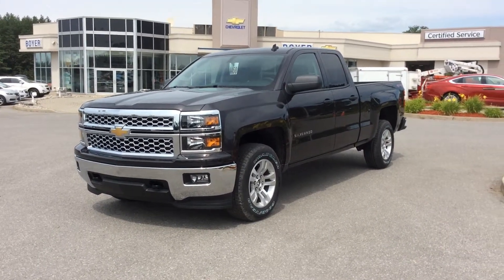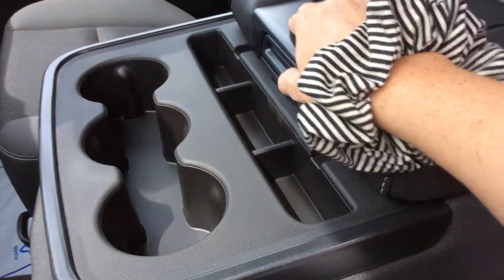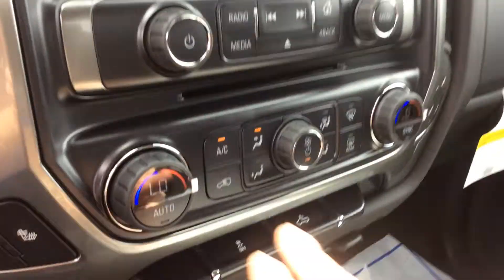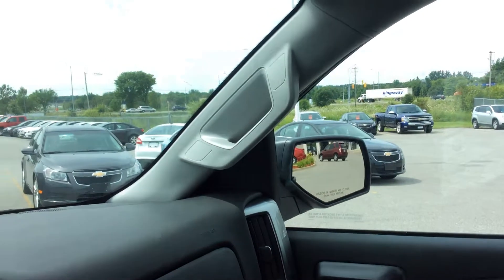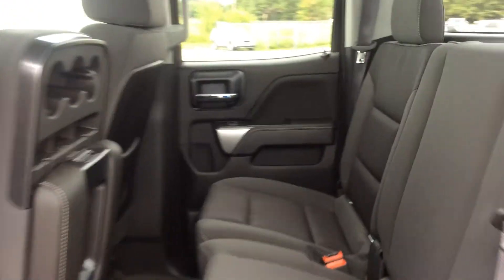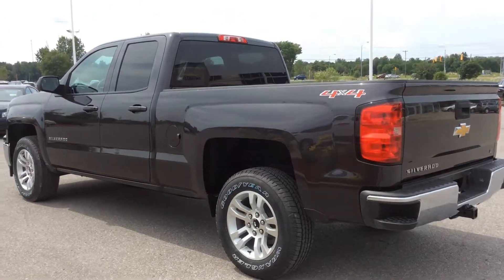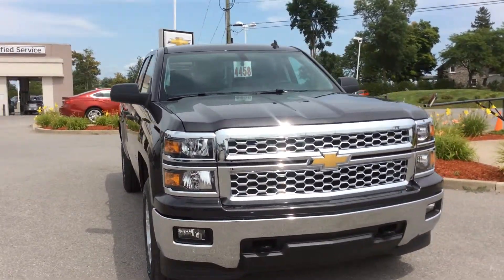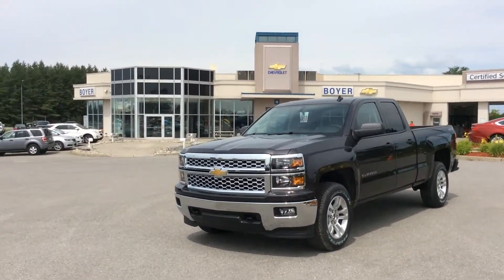2014 Chevrolet Silverado 1500 4WD Double Cab | Boyer Chevrolet Lindsay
This is a 2014 Chevrolet Silverado 1500 4WD Double Cab Standard Box LT w/1LT with 6-Speed A/T transmission Gray[GXG,Tungsten Metallic] color and Jet Black interior color.  This video is recorded and uploaded by cDemo Mobile Inspector